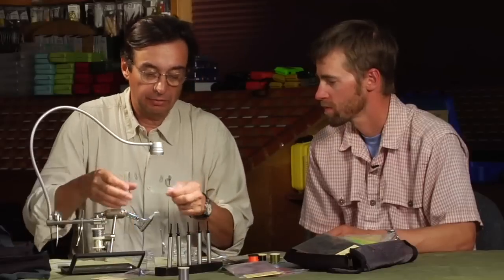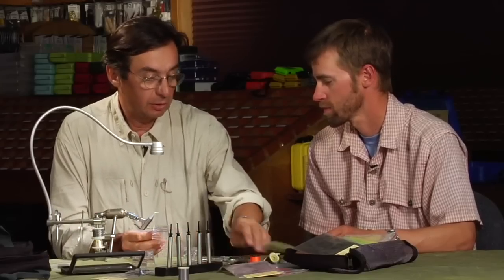Marc Petitjean Magic Tool CDC Dubbed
Marc Petitjean is (obviously) French and the inventor of "The Magic Tool" which is a fantastic tool for handling CDC.

In this video he instructs Montana fly tier Doug McKnight on the finer points of handling CDC (Cul de Canard) with his magic tool.
For a set of videos showing Marc showing how to use the Magic Tool on different patterns